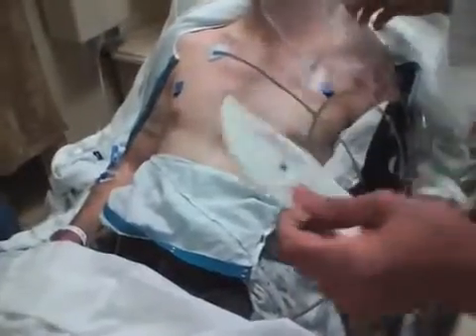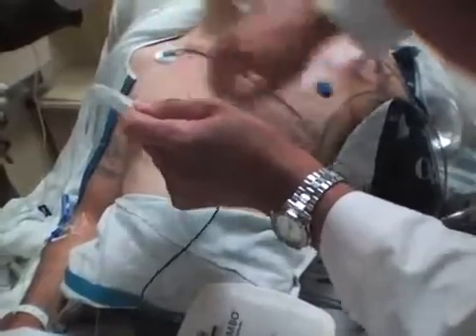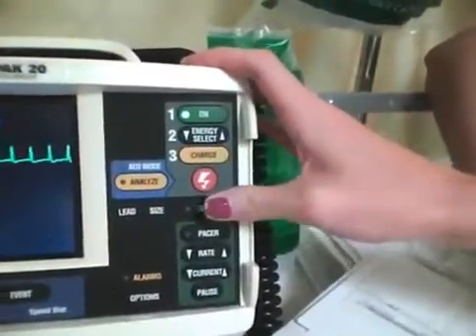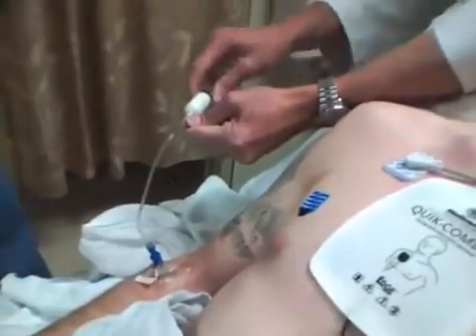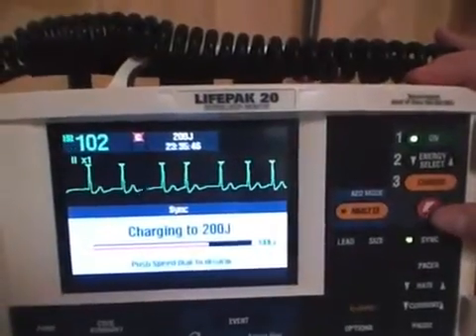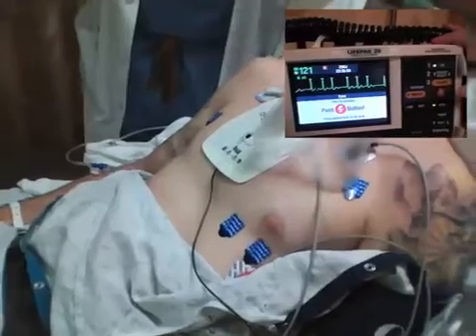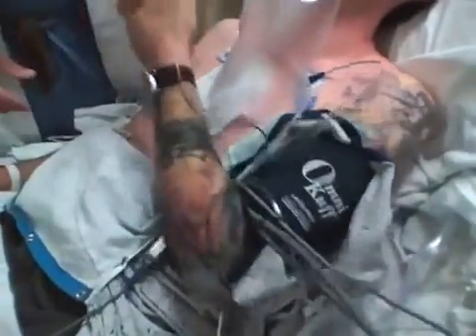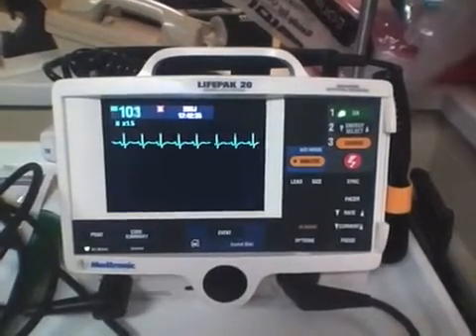Cardioversion of Atrial Fibrillation